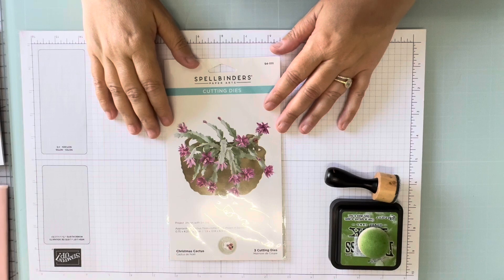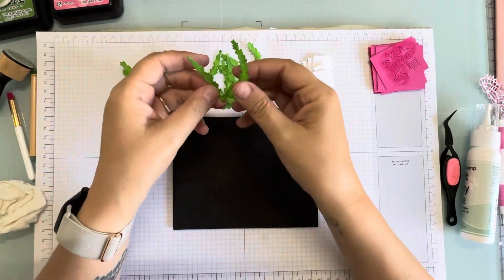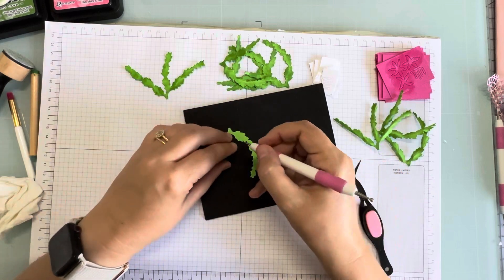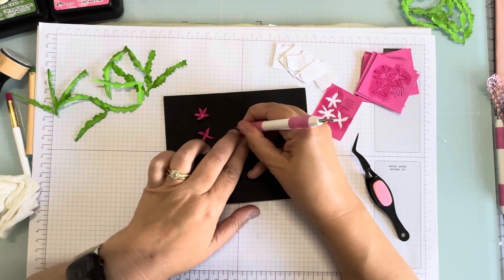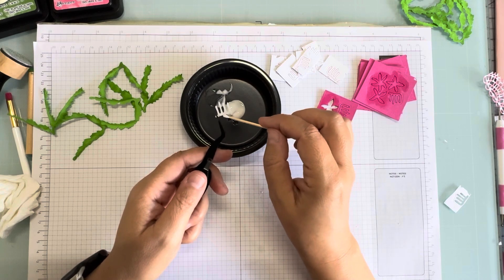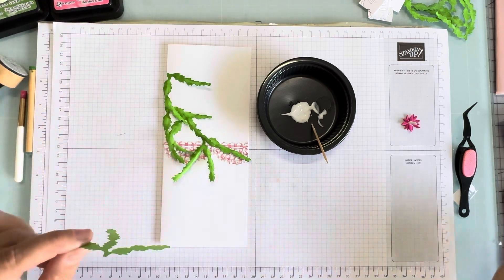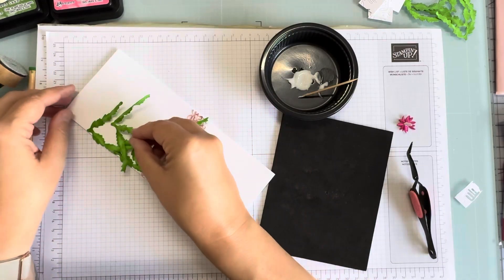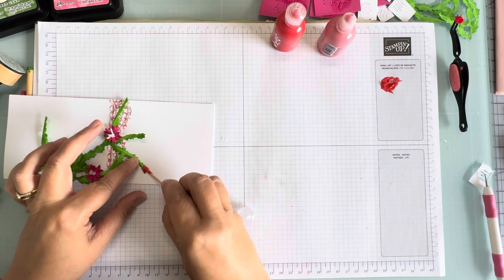Spellbinders cutting dies giveaway/ Mix up your Pops of Color/Ink your die cuts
You’ll have a full week to enter to win this set.

Susan showing how to put this together-

Please leave your comment to enter to win!